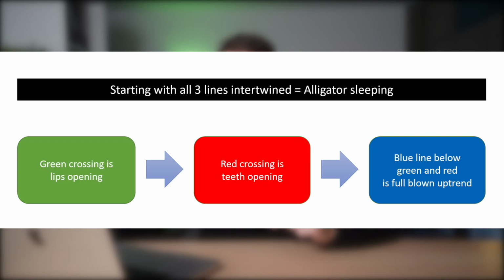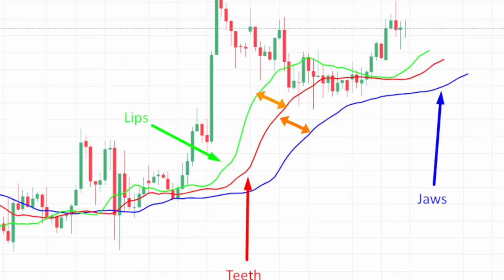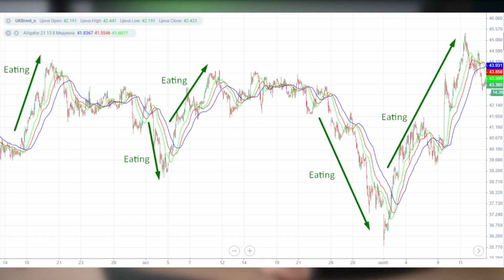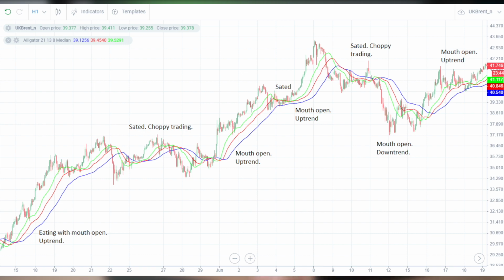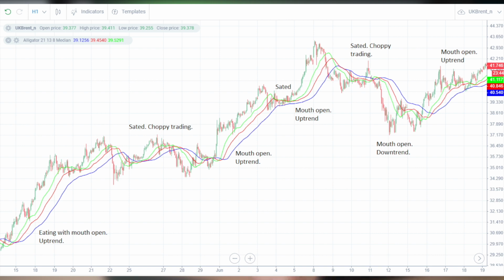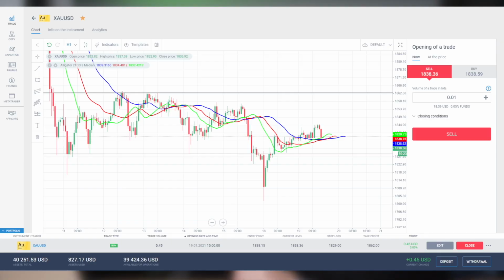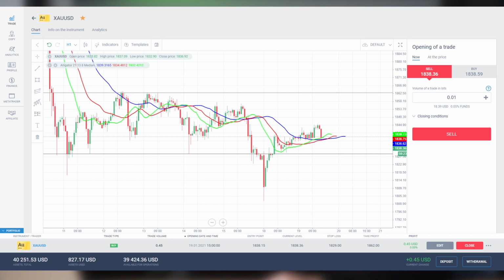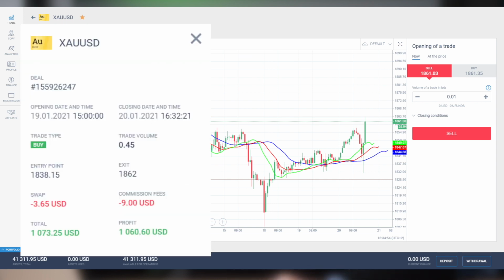Part 2 / Williams Alligator strategy / Best indicators settings / LiteFinance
In this part we will learn how the indicator behaves in various market stages, focus on details, how the indicator changes and how to  react to those changes. Of course we will discuss signals when to enter the market along with real trade example.

• How to correctly trade with Bill Williams Alligator indicator
• How to take long and short positions with Alligator in a trading strategy
• Which are the best Alligator settings and parameters for day trading and swing trading
• The truth about Alligator crossovers and what are the best signals offered by Alligator
• How to trade crossovers, pullbacks and how to follow the trend using the Alligator system
• Several Alligator trading strategies for day trading/swing trading or scalping the forex and stock market

LiteFinance is a regular publication of information, analysis and commentary focused especially on blockchain technology and business, cryptocurrency, blockchain-based tokens, market trends, and trading strategies.